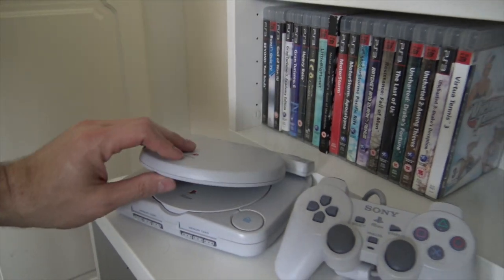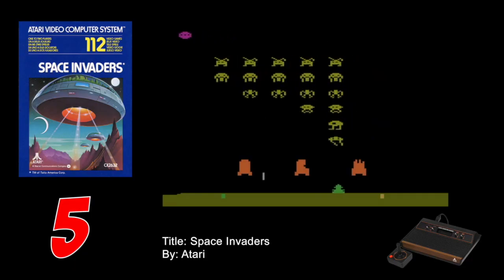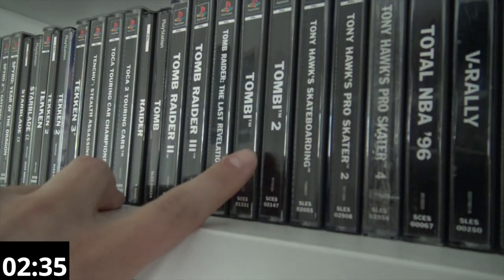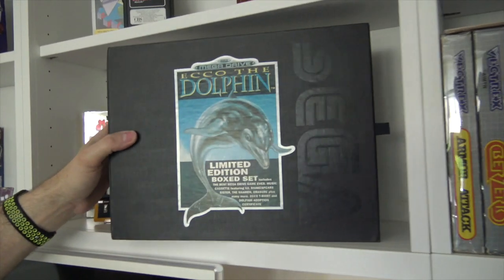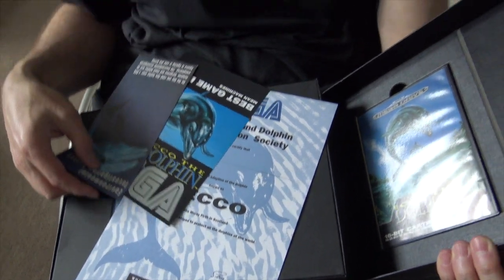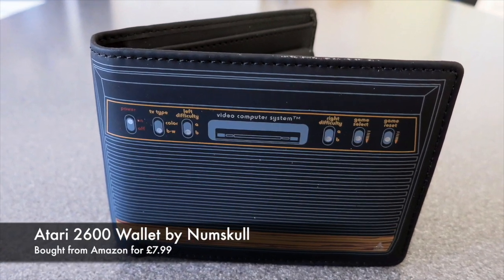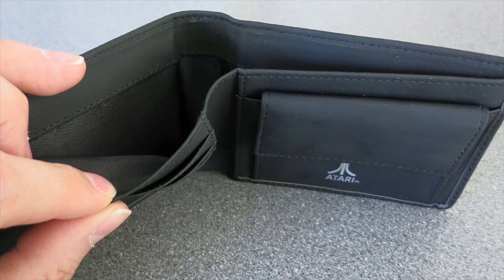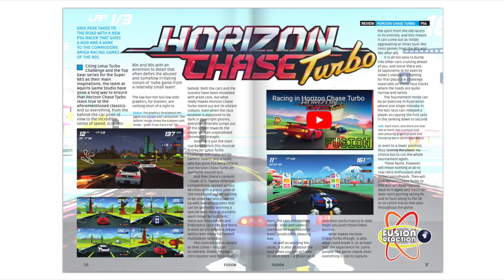The Retro Gamer Show - Episode 5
We're back with another episode of The Retro Gamer Show. On this month show we have:

*  A brand new section to the show
*  Colin takes a look at some retro gaming styled wallets
*  James visits another bricks and mortar gaming shop
*  Another episode of the ever popular Games Chart Flashback
*  Plus a round up of this months retro gaming events